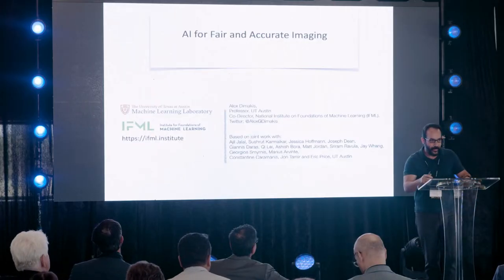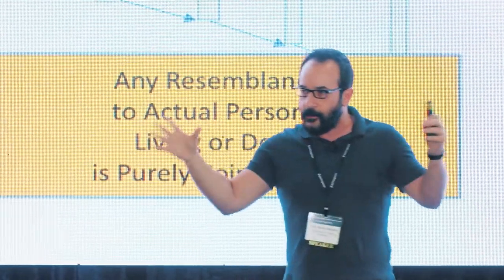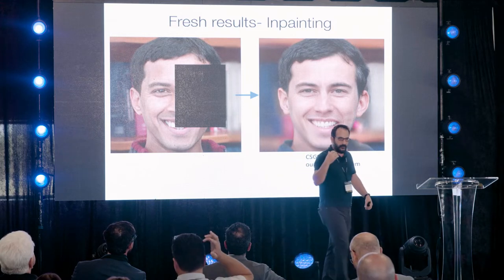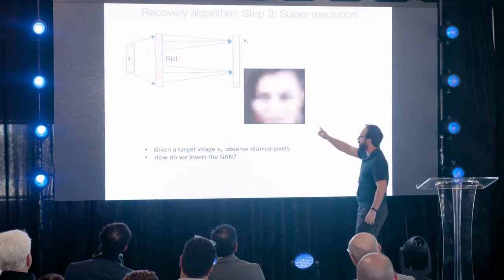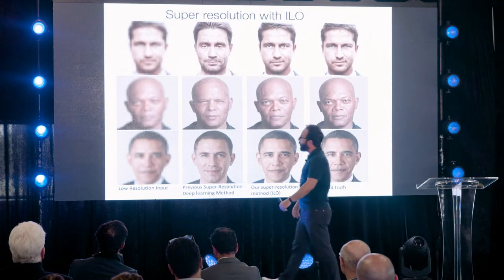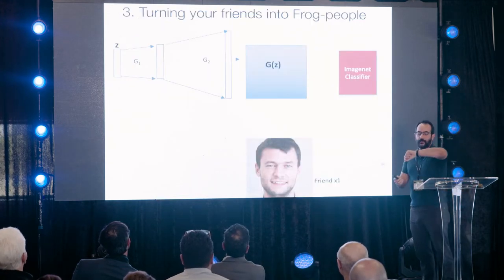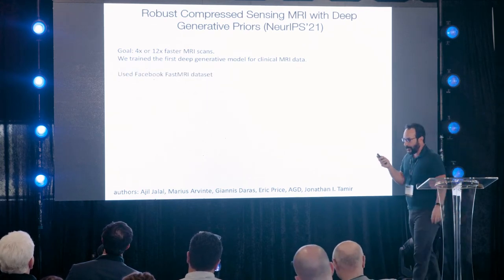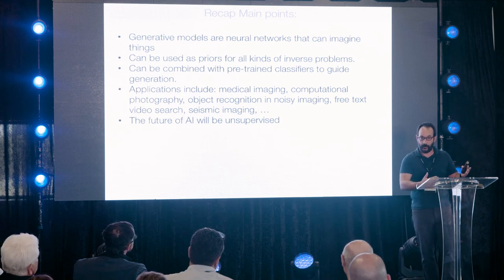Featured Speaker: AI and the Future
This video discusses the future of Artificial Intelligence (AI) tools for imagining. Modern deep generative models can dream of fictional data, but what can we do with them?